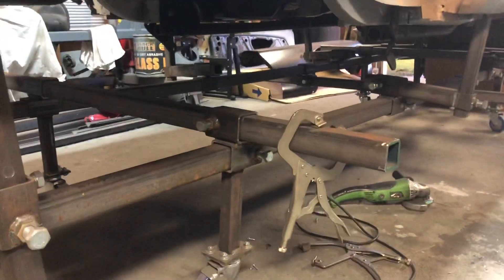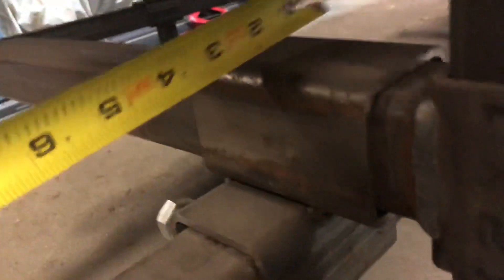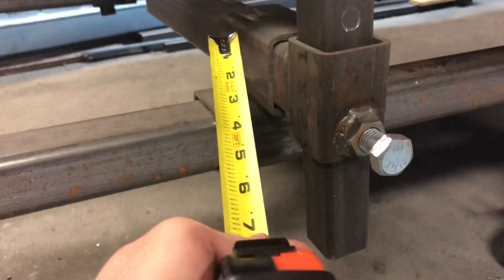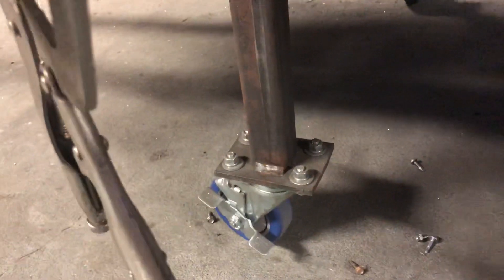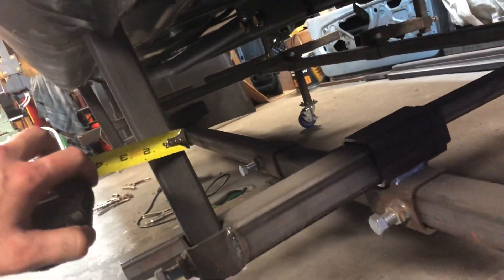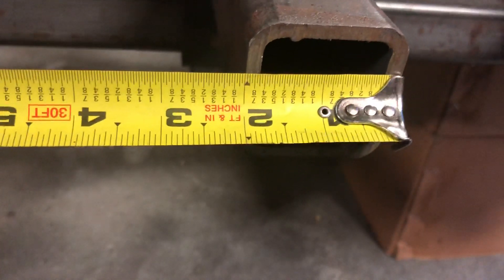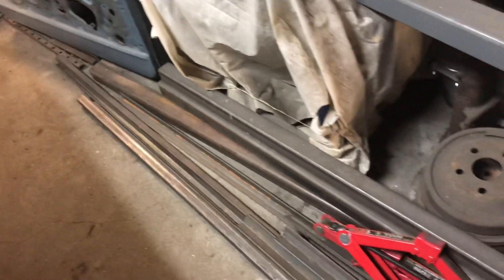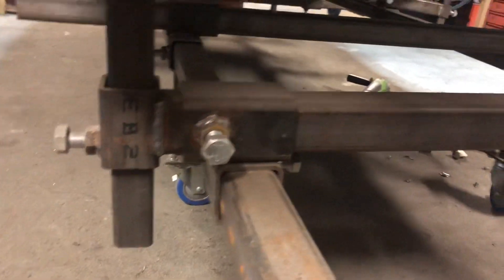Classic Mustang / universal frame jig / body cart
Frame jig I built to use for my 68 mustang. It’s technically a universal or adjustable frame jig / body cart though. All 3/16 wall square tubing with a few 3/16 plates welded on some 3/16 angle iron and 1/4 plate for the caster mounts. I think I quoted some of the plates in the video as 1/4 that are welded to the angle iron. They are 3/16 as well. I purchased a 3’ piece of 3/16 flat bar stock from tractor supply to use with those I believe. main beams are 2" square. adjustable joints are 2.5" square. mounts are 2" square and the pinch weld posts are 1.5" square. casters are heavy duty 4" rated for 300lbs a piece. if i had to purchase these again, i'd get brakes on all 4 casters. hardware for sleeves was either 5/8 or 3/4". pretty sure caster hardware was 1/4".